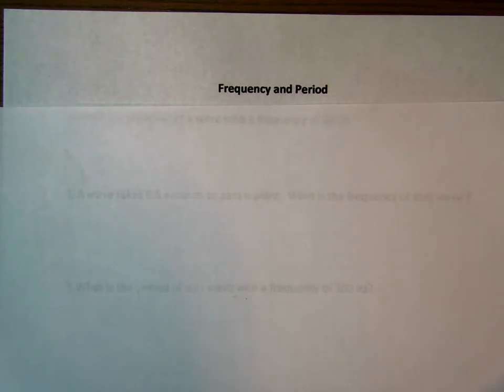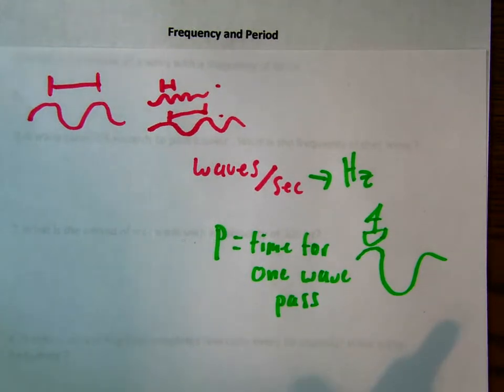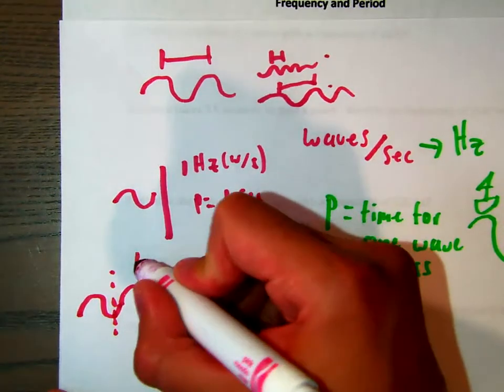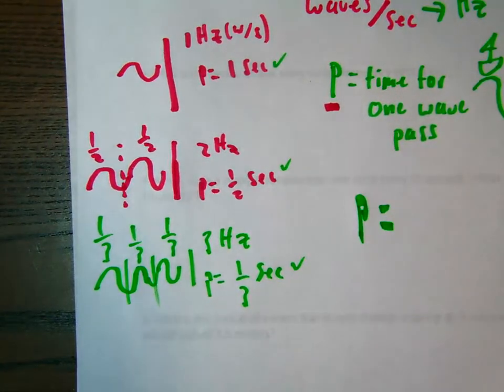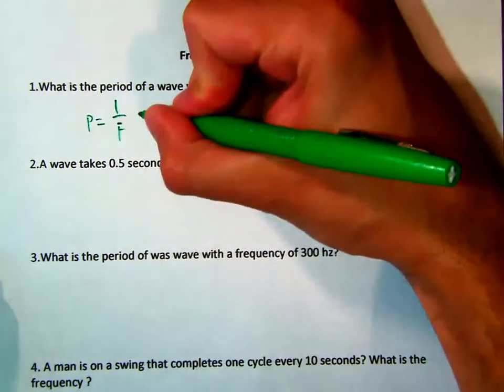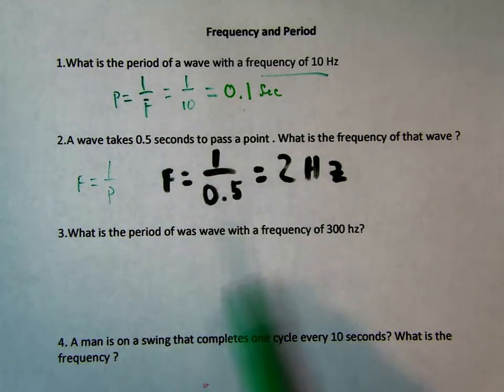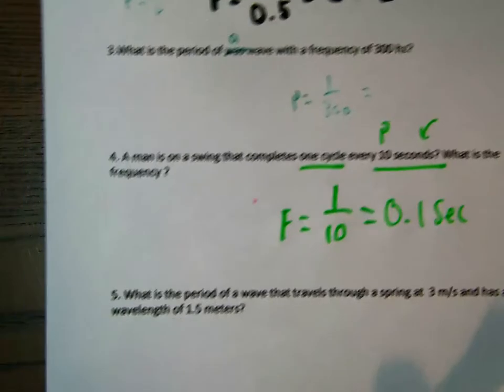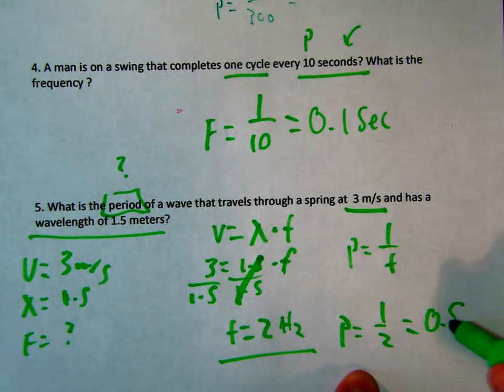Relationship Between Frequency and Period